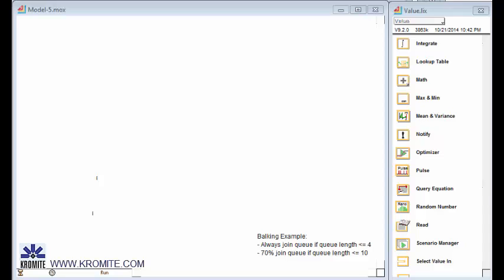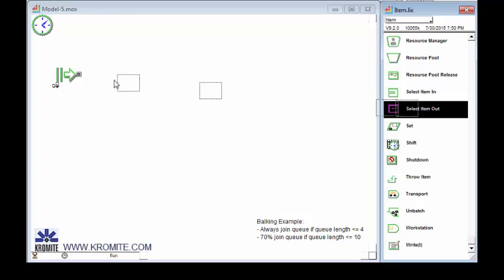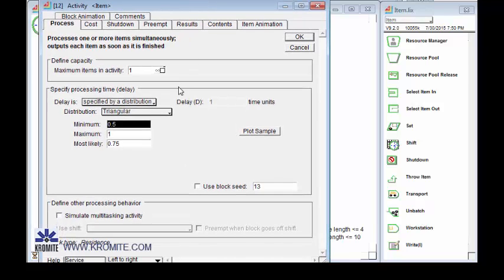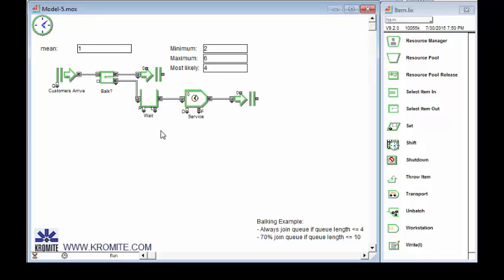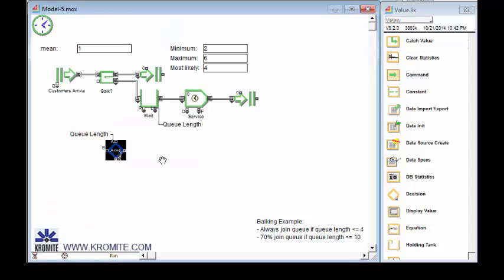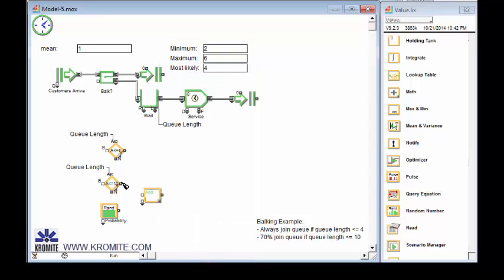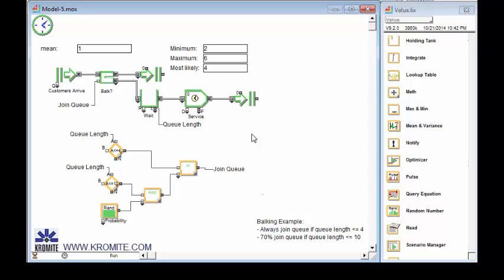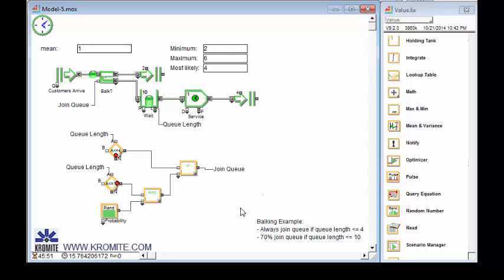Balking in ExtendSim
This shows how to model balking in an ExtendSim discrete event simulaion